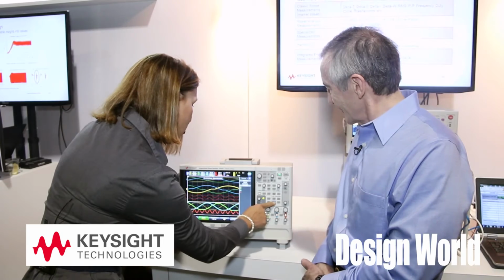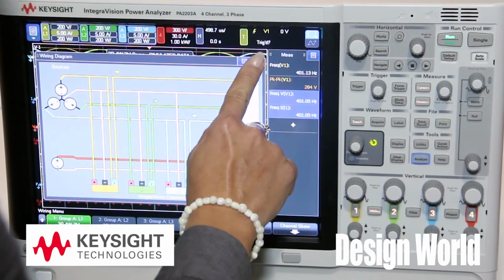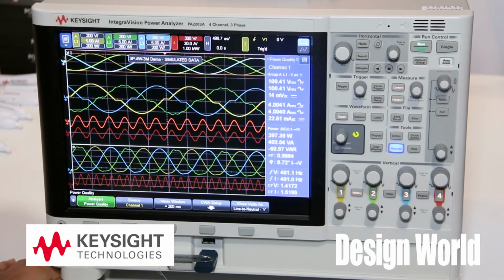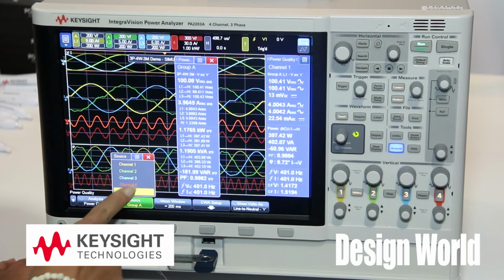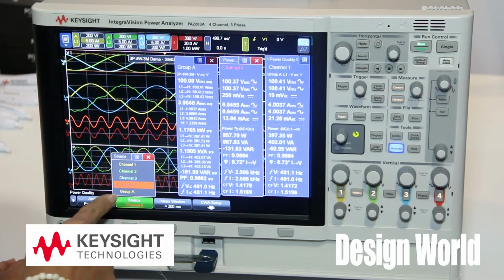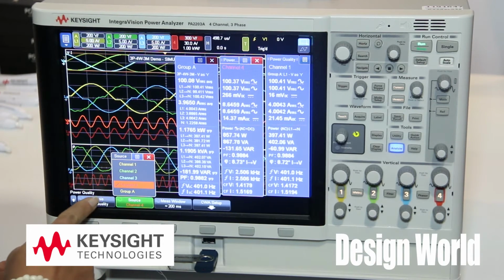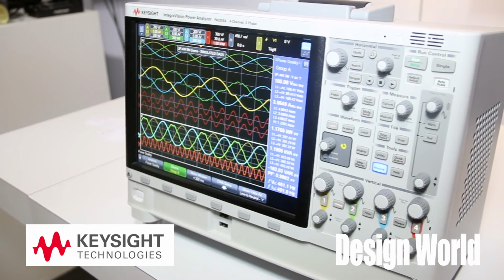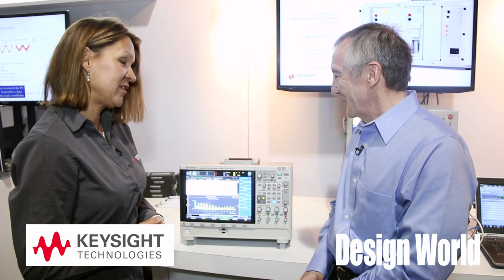A power analyzer for design engineers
Most power analyzers get employed for finding power quality problems in industrial plants. But a new power analyzer instrument targets use by design engineers developing power circuits. As described in this short video by Keysight's Monica Little, the analyzer is a cross between an oscilloscope and traditional power quality instrumentation. Each of the instrument's four channels reads out power, rather than voltage or current alone. Phasor diagrams and power factor readings get read out from each channel, isolated to 1 kV.